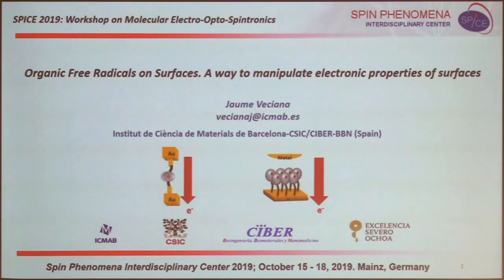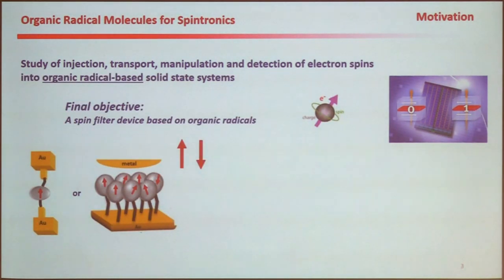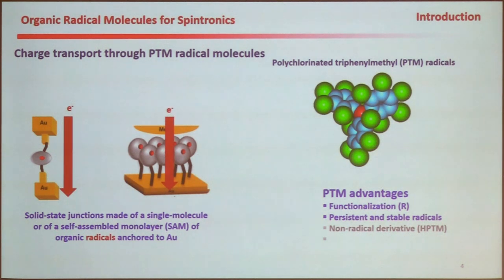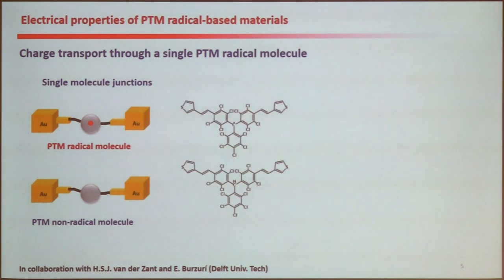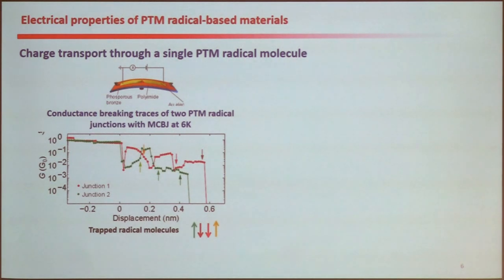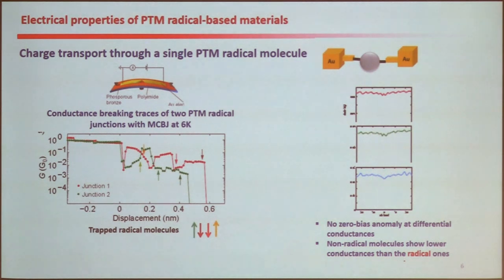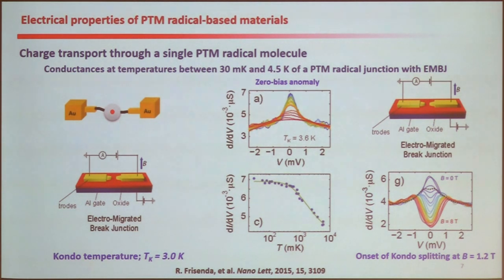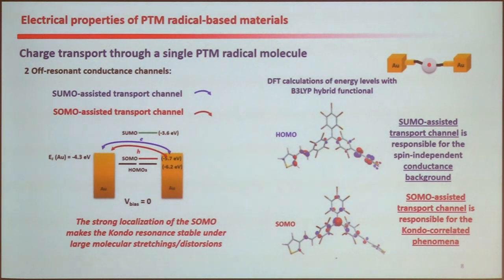Talks - Molecular Electro-Opto-Spintronics - Jaume VECIANA, Institut de ciencia de materials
Organic Free Radicals on Surfaces. A way to manipulate electronic properties of surfaces